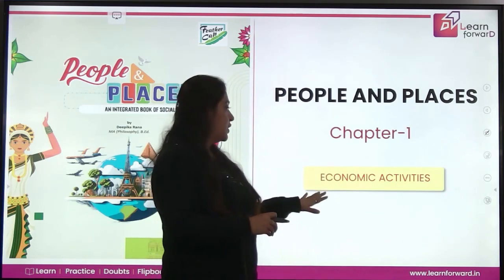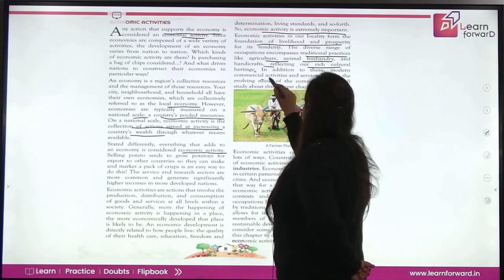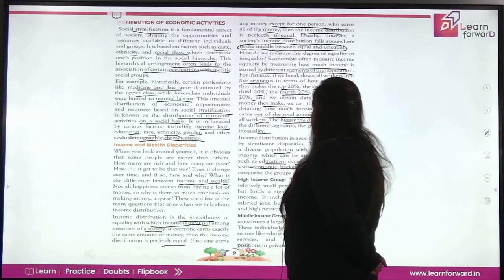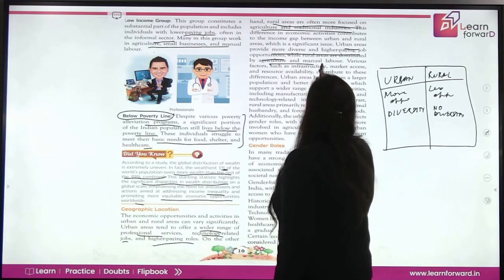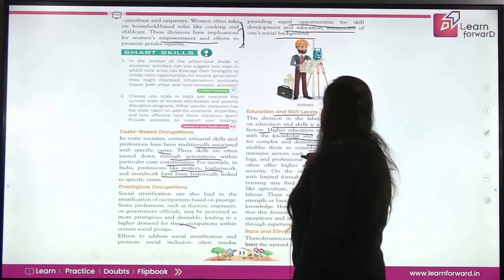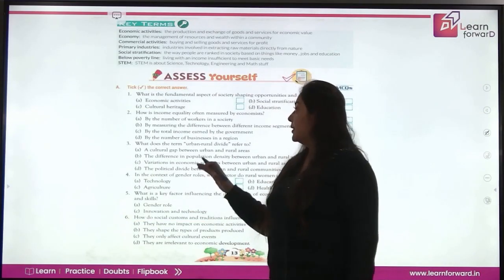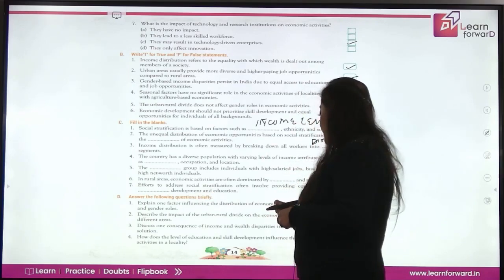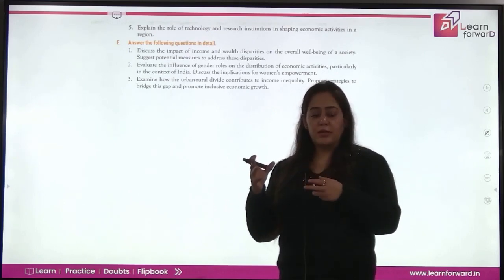LEARN FORWARD | FEATHER CAP | P & P-8 | CHAPTER-1 | ECONOMIC ACTIVITIES